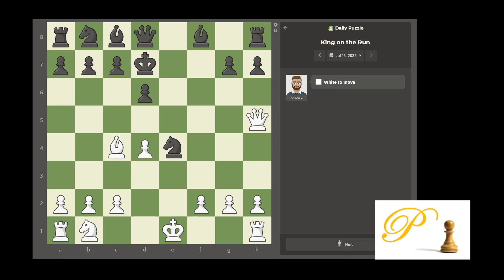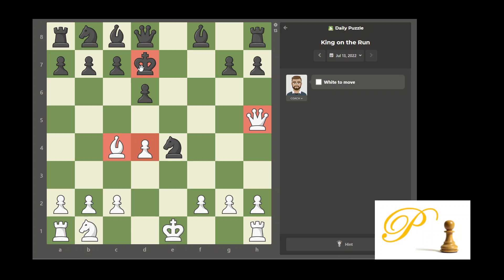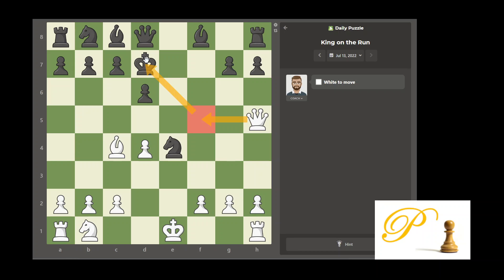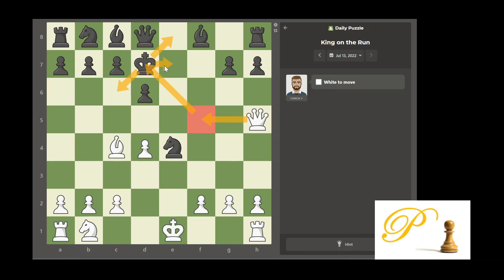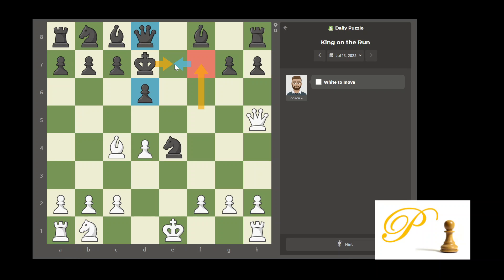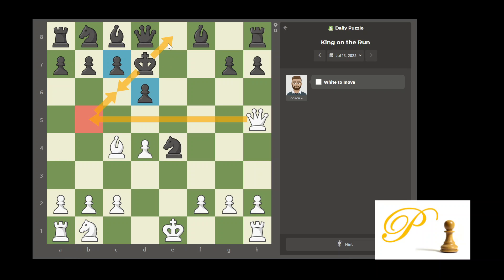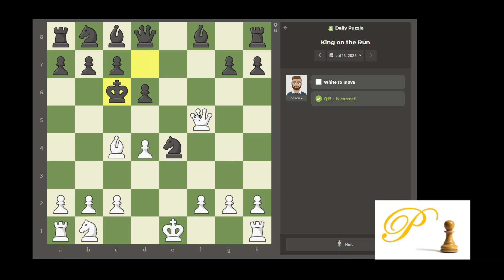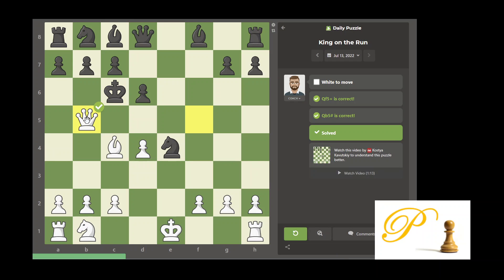chess.com daily puzzle 20220713, King on the Run, black to move, Step 3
Difficulty level: Step 3
Key concepts: mating patterns